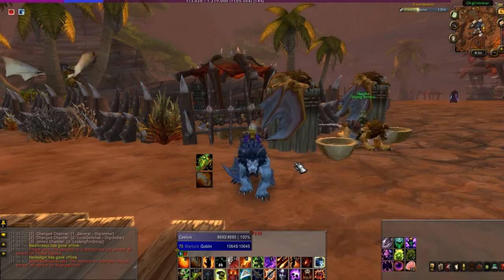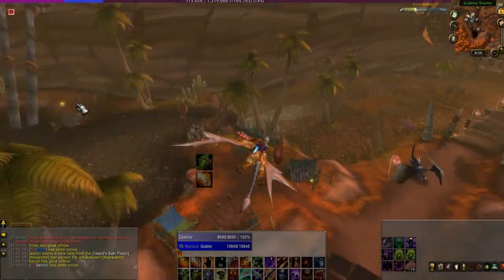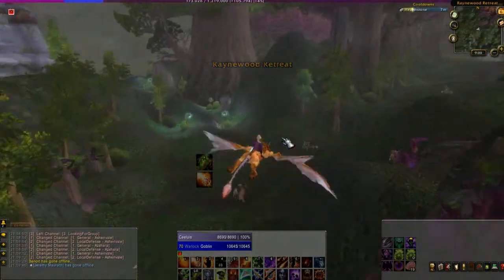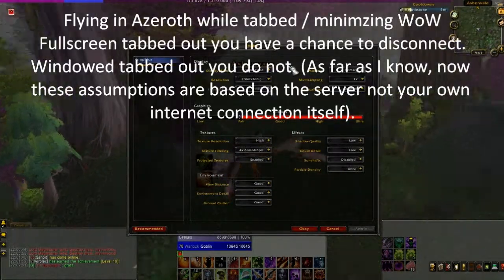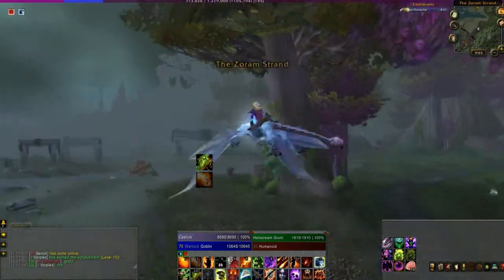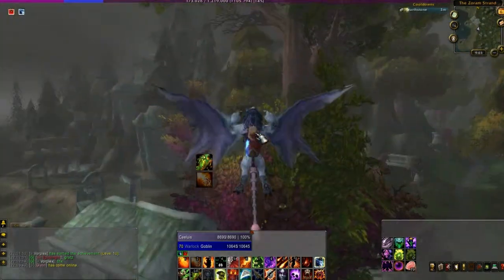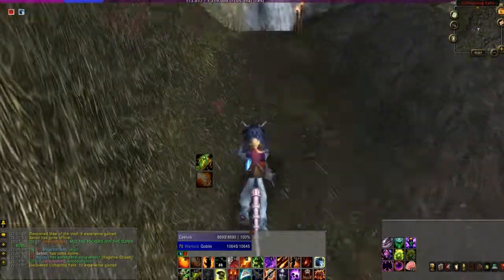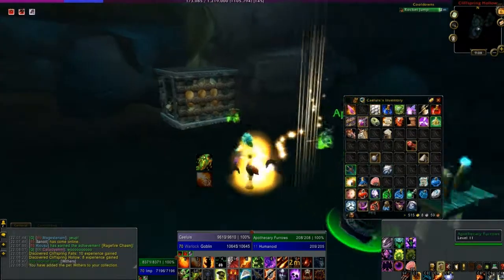WoW guide - Withers (and some extra)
Sorry this video went up so late, I'm quite busy this week through sunday, so the videos will be posted but they might be late like this, hope you enjoy your new pet and possibly better Fps :D!